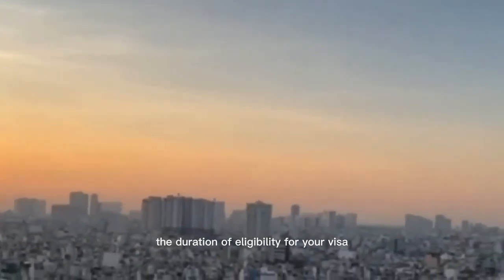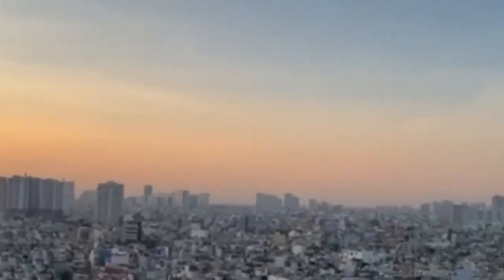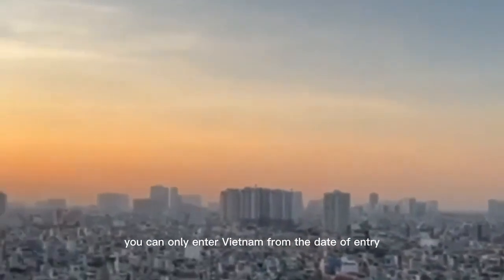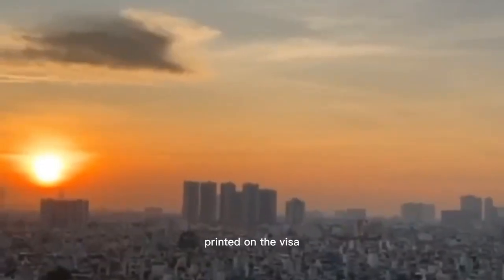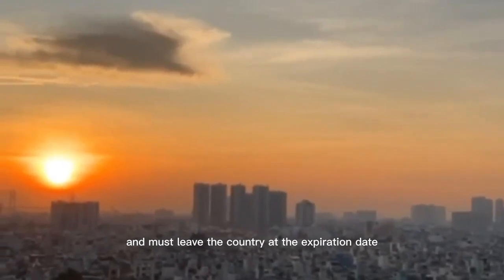Visa for Vietnam Saigon Love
Do I need a Vietnam visa? Saigon Love
 Citizens of North American and European countries will need a visa.
You can:
1. Apply in person at the Vietnamese Embassy in Washington D.C. (if you have obtained visa acceptance from the relevant Vietnamese authorities).

2. Apply by mail to the Embassy of Vietnam (if you hav an accepted visa by the relevant authorities of Vietnam).

3. Apply for an electronic visa by connecting to the link administered by the Immigration Department, Ministry of Public Security of Viet Nam (https: //evisa.xuatnhapcanh.gov.vn).